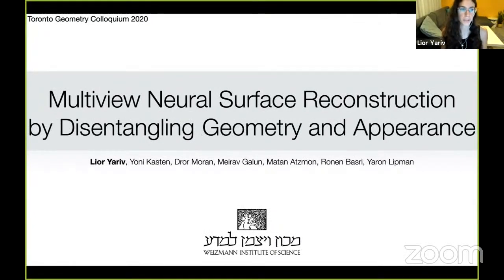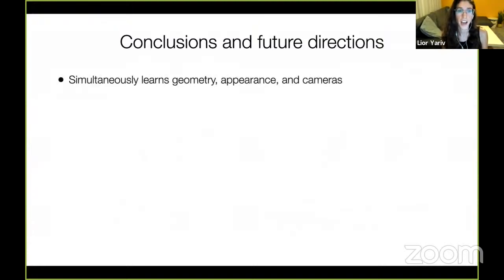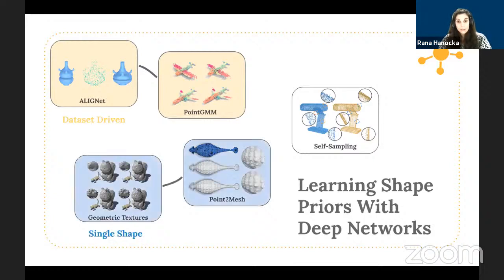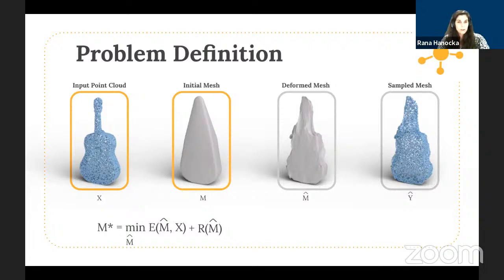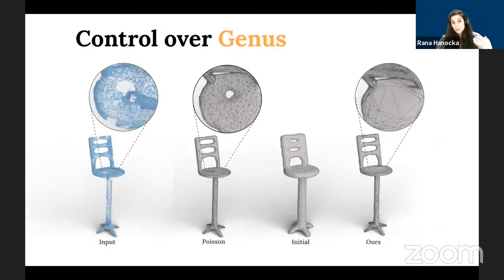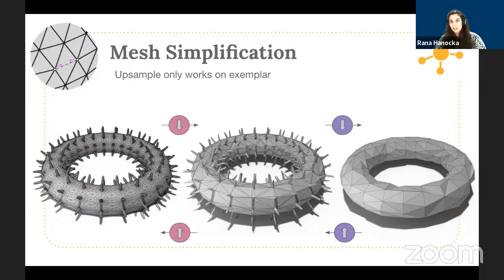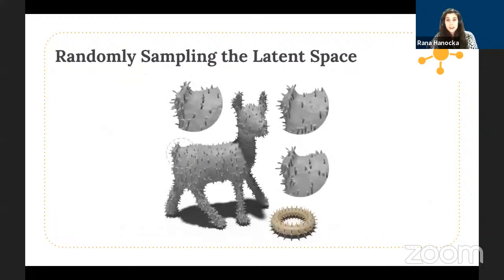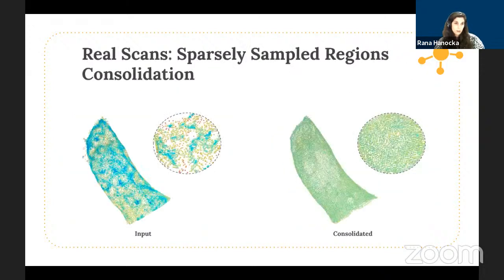Toronto Geometry Colloquium - Rana Hanocka & Lior Yariv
Recorded livestream for the second session of the Toronto Geometry Colloquium, featuring Lior Yariv and Rana Hanocka.

1. "Deep Learning on Single Shapes" by Rana Hanocka
Abstract
One of the many difficulties in 3D deep learning is a lack of large, clean and labeled datasets. Acquiring and labeling large amounts of 3D data is not only cumbersome, but also requires using fundamental geometry processing pipelines that are not robust to geometry in the wild. Moreover, even high-quality 3D mesh models for similar shapes are extremely inconsistent with respect to triangulation and water-tightness, for example. On the other hand, training neural networks on single images has demonstrated surprisingly superb performance on a variety of different tasks. In this talk, I will present two recent works which propose training deep networks on a single shape, as well as discuss a future work in this direction. In Point2Mesh [SIGGRAPH 2020], we leverage the inductive bias of convolutional neural networks to learn a self-prior for surface reconstruction. We iteratively deform an initial mesh to "shrink-wrap" the input point cloud, resulting in a watertight mesh reconstruction. The weight-sharing property of CNNs models recurring and correlated structures within a single shape, and inherently removes noise and outliers. In Deep Geometric Texture Synthesis [SIGGRAPH 2020], we train a hierarchical GAN to learn to model the local geometric textures of a single shape. Our network displaces mesh vertices in any direction (i.e., in the normal and tangential direction), enabling synthesis of geometric textures, which cannot be expressed by a simple 2D displacement map.

Bio
Rana Hanocka is a Ph.D. candidate at Tel Aviv University under the supervision of Daniel Cohen-Or and Raja Giryes. Rana obtained an M.Sc. in Electrical Engineering from Tel Aviv University and a B.Sc. in Electrical Engineering from Rensselaer Polytechnic Institute in Troy, NY. Rana is the recipient of the 2020 Dan David Prize in Artificial Intelligence, and an Outstanding Data Science Fellow (since 2019) awarded by Israel's Council for Higher Education. Rana's research interests include computer graphics and machine learning. She is working on ways to use deep learning for manipulating, analyzing and understanding 3D shapes.

2. "Multiview Neural Surface Reconstruction" by Lior Yariv
Abstract
In this work we address the challenging problem of multiview 3D surface reconstruction. We introduce Implicit Differentiable Renderer(IDR): a neural network architecture that simultaneously learns the unknown geometry, camera parameters, and a neural renderer that approximates the light reflected from the surface towards the camera. The geometry is represented as a zero level-set of a neural network, while the neural renderer, derived from the rendering equation, is capable of (implicitly) modeling a wide set of lighting conditions and materials. We trained our network on real world 2D images of objects with different material properties, lighting conditions, and noisy camera initializations from the DTU MVS dataset. We found our model to produce state of the art 3D surface reconstructions with high fidelity, resolution and detail.

Bio
I am a graduate student in the Department of Computer Science and Applied Mathematics at the Weizmann Institute of Science under the supervision of Prof. Yaron Lipman. My main fields of interest are computer graphics, computer vision and machine learning. I have been working on developing 3D deep learning methods, mostly focusing on learning with weak supervision.